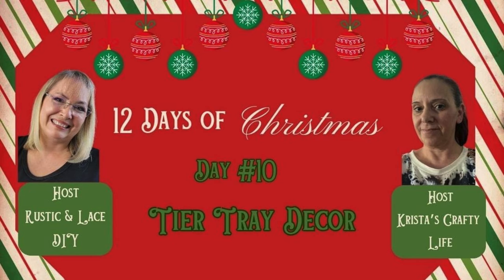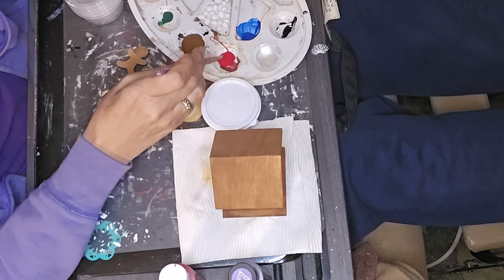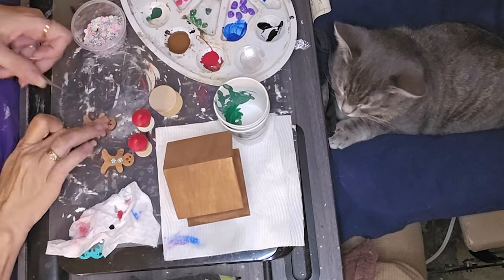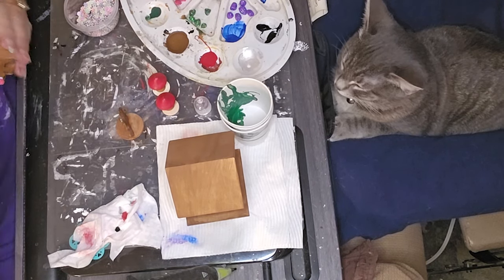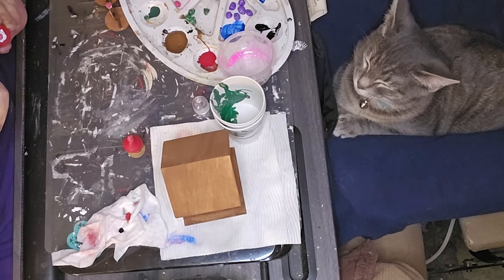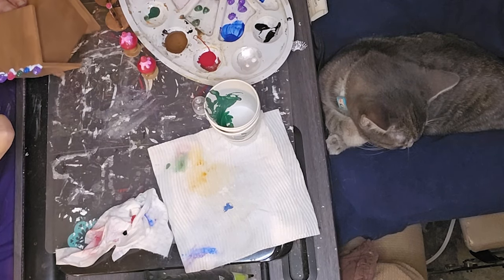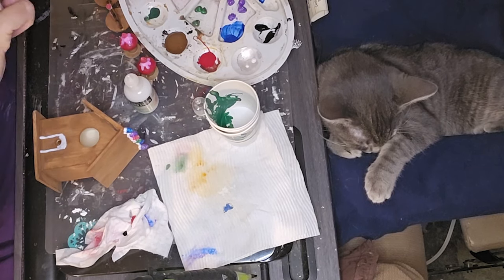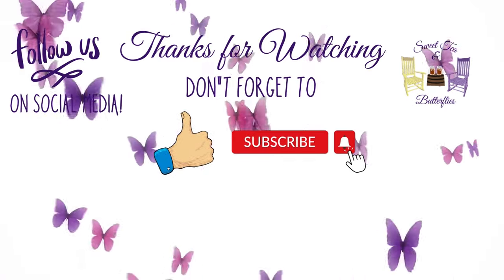12 Days of Christmas Tiered Tray Decor Ideas! Festive Gingerbread Inspiration!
Oh honey, this gingerbread scene is sweeter than a Southern tea party in December! Picture a cozy little gingerbread house, decked out with snow-frosted rooftops, gumdrop trim, and peppermint shutters. Outside, there's a gingerbread family bundled up for the holidays. This little scene is just bursting with holiday cheer—perfect for adding a touch of sugary Southern charm to your Christmas decor!